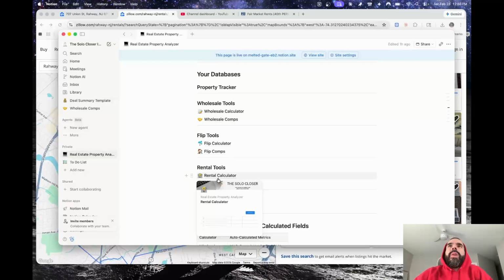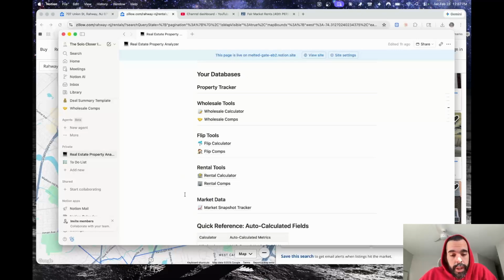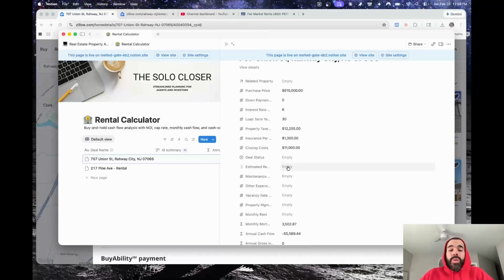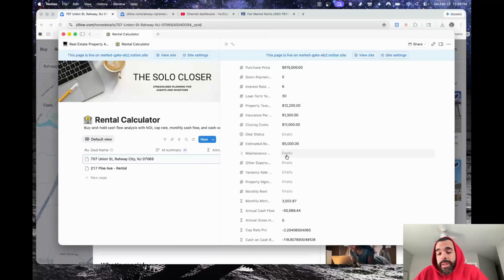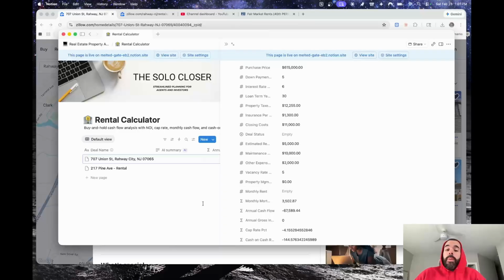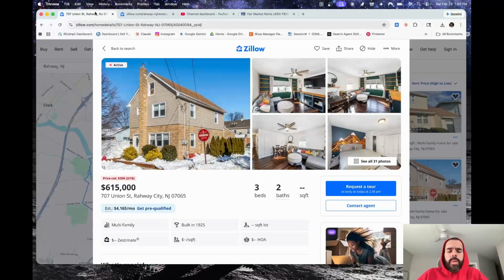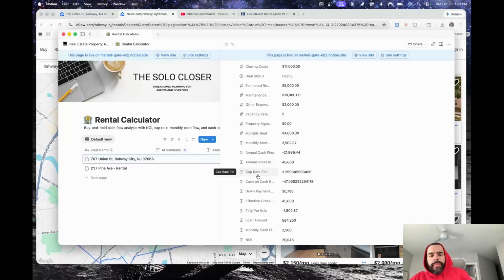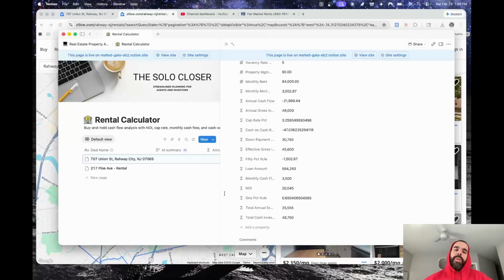Can You Still House Hack in NJ? (Live 15-Minute Deal Analysis)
House hacking is one of the absolute best ways to build wealth, especially in a high-tax, high-cost market like New Jersey. In this live case study, I’m jumping into Rahway, NJ, to underwrite a potential house hack from scratch. Watch as I break down the numbers, analyze market rents to offset the mortgage, and figure out if this deal actually cash flows in under 15 minutes.

Stop guessing on your numbers. Built specifically for the solo investor, get the exact minimalist templates and Underwriting Web App I use to analyze my own deals here:

I’m walking you through my complete "Speed Underwriting" workflow, specifically tweaked for an owner-occupied investment.

The House Hack Math: How to calculate potential rental income against your monthly PITI (Principal, Interest, Taxes, and Insurance).

Market Pulse: Sizing up the Rahway, NJ rental and sales market using live listing data.

The Tool Stack: How I use Zillow and AI to quickly check local migration trends and renter demand.

Comping Strategy: Finding both sold comps for value and rental comps for income projections.

The Final Numbers: Calculating the true "As-Is" value, estimating cosmetic repairs, and determining your true out-of-pocket monthly cost.